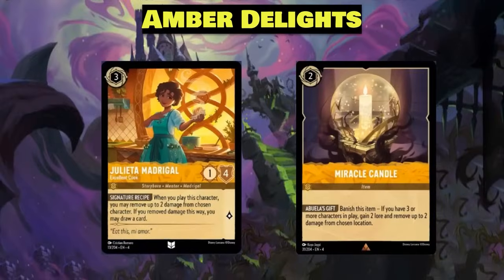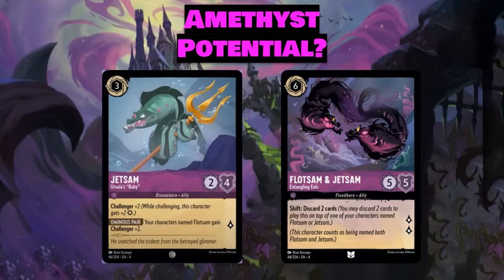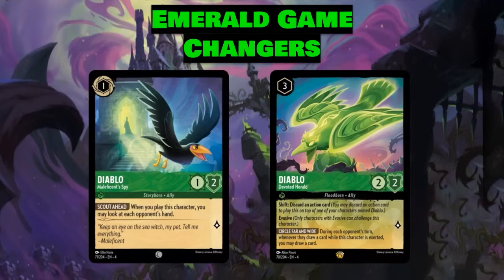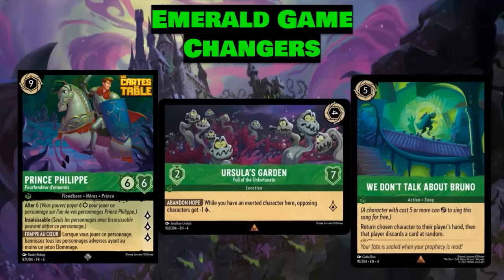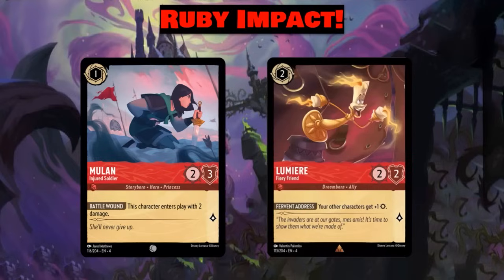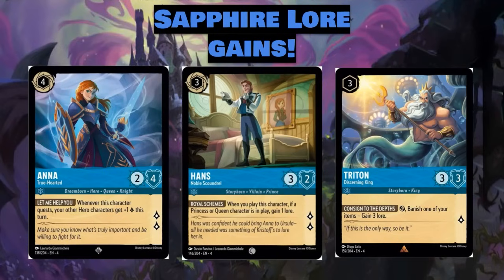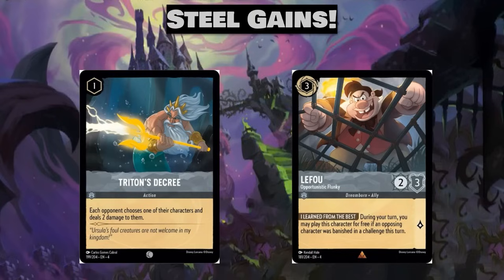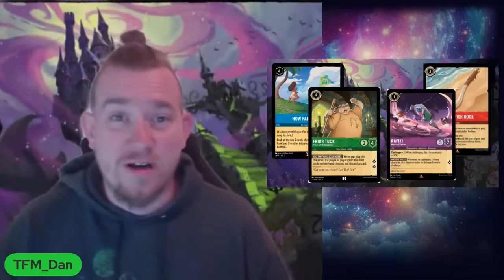The Most Important Cards from Ursulas Return in the New Meta!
Today we Touch on some of the glue of Ursulas Return! in every New Lorcana set, there will be cards that simply dont stick out, but become true staples to the Meta'game! in this video we cover 21 of them to look out for!

Looking for a New Deck box?
All Deck list can be found in an album on our

Timecodes
intro 0:00
Amber Delights 0:39
Amethyst Potential 3:37
Emerald Game Changers 6:24
TCG Player Store 10:27
Ruby Impact 11:05
Sapphire Gaining New Lore 14:59
Steel Gains! 17:10
Everyone Misses Something 20:52